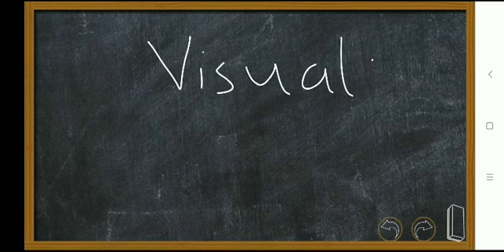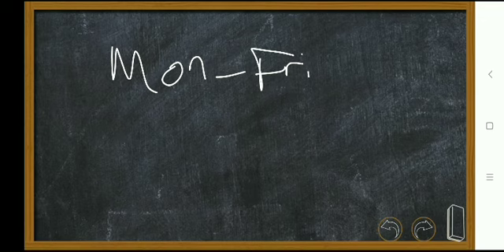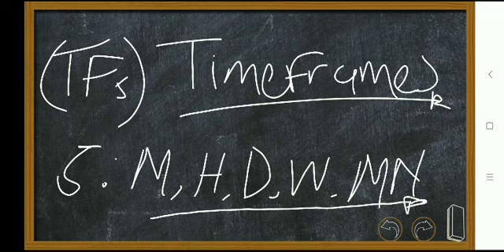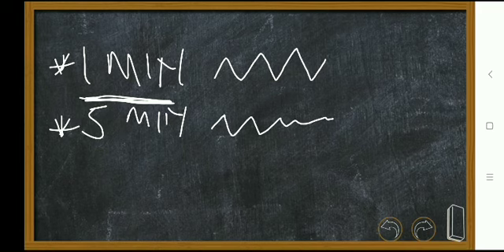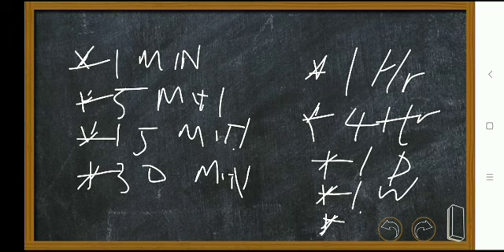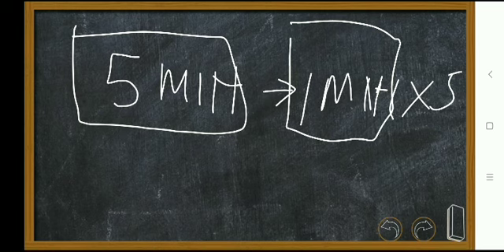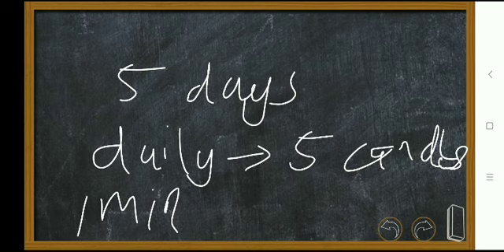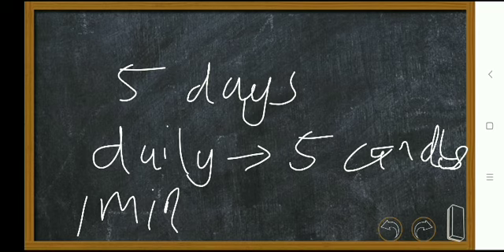Lesson 5 visuals# candles full course # forex